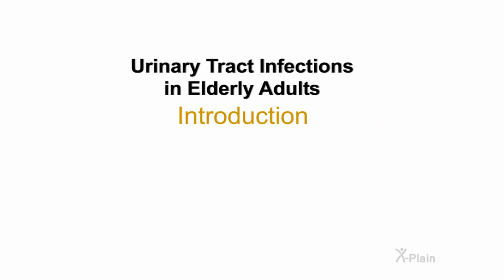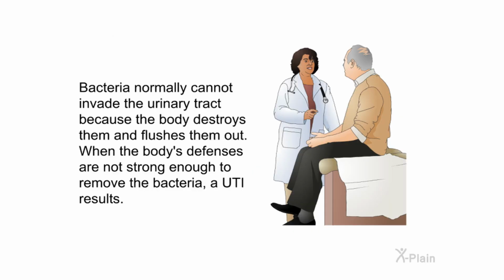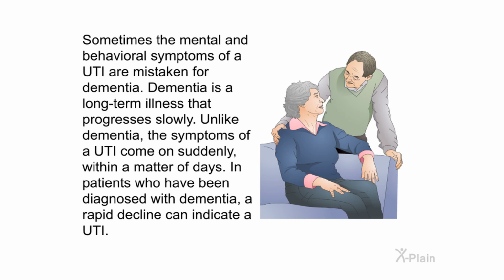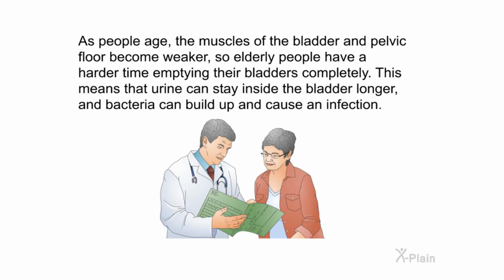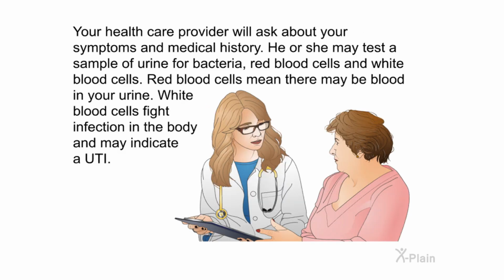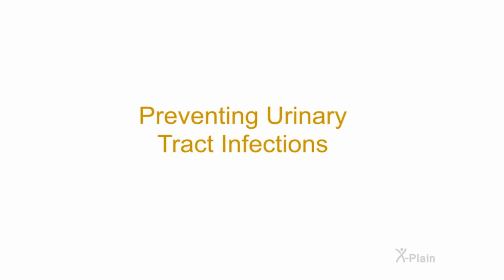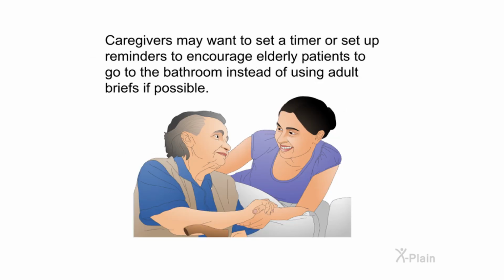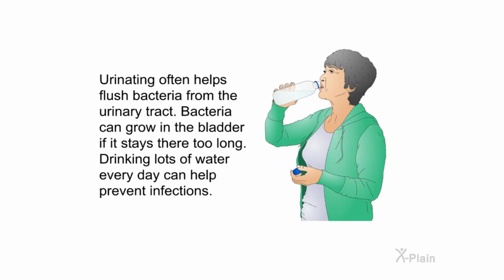Urinary Tract Infections in Elderly Adults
This program explains urinary tract infections in elderly adults. Urinary tract infections are also known as UTIs. The program includes the following sections: what is the anatomy of the urinary tract, what is a urinary tract infection, what are the symptoms of urinary tract infections, what are the causes of urinary tract infections, how are urinary tract infections diagnosed, how are urinary tract infections treated and how can urinary tract infections be prevented.

Sections:
00:00 - Start
00:32 - Introduction
01:12 - Anatomy
02:02 - UTI
03:24 - Symptoms
06:16 - Causes
08:35 - Diagnosis
09:43 - Treatment
11:06 - Preventing UTI
13:21 - Summary
15:23 - End

ur110102 Urinary Tract Infections in Elderly Adults